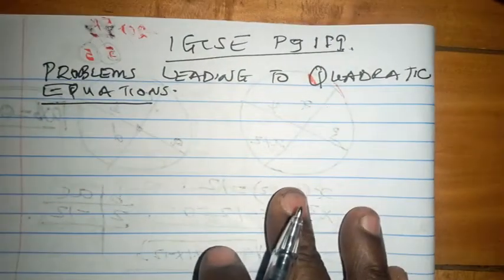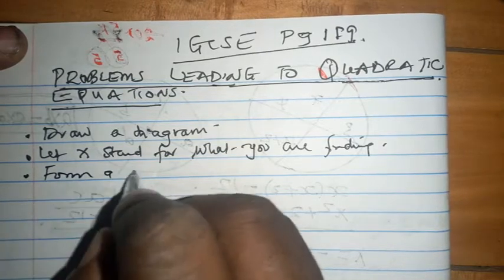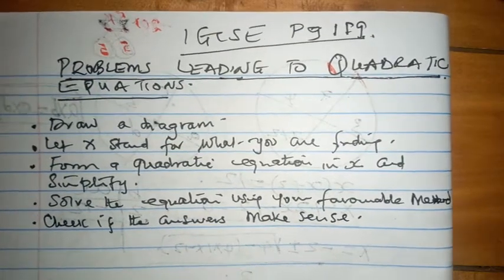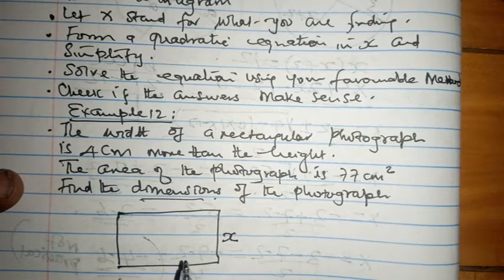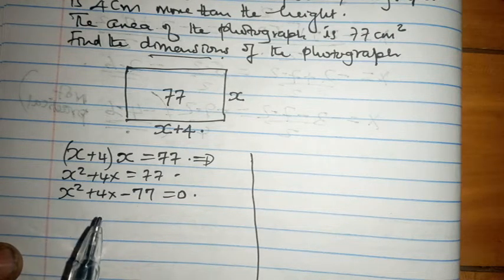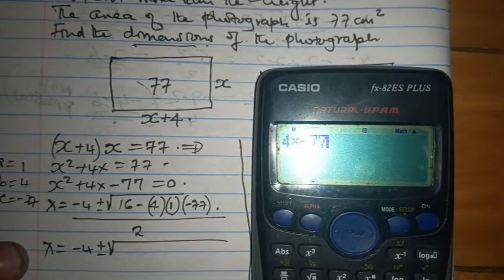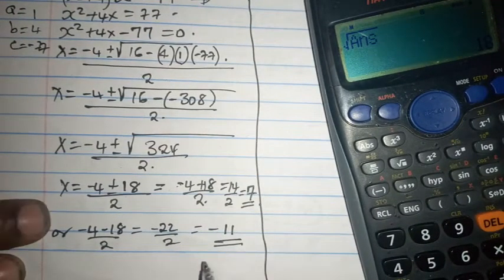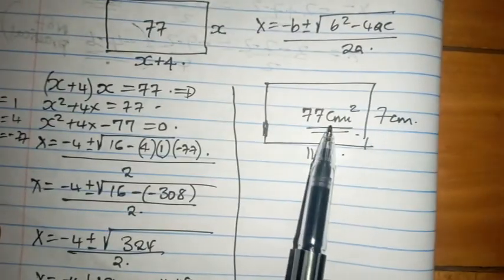Problems leading to quadratic equations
IGCSE Algebra 7 example 12 video 12